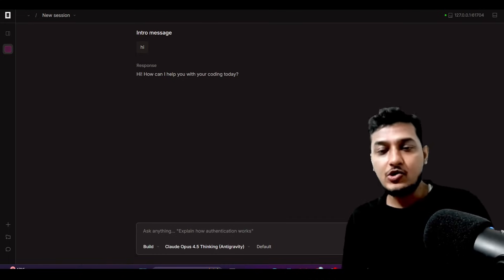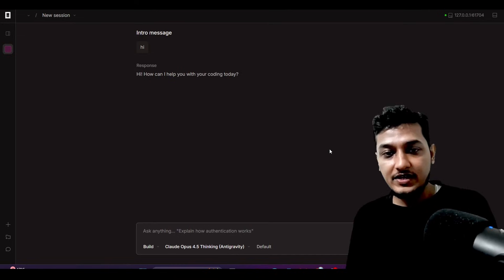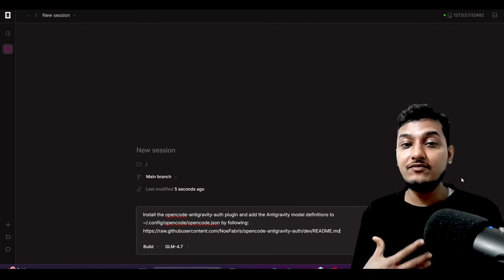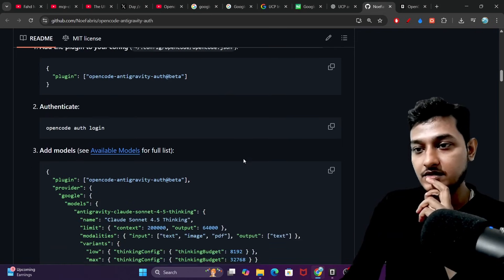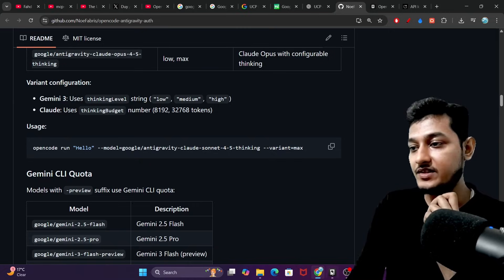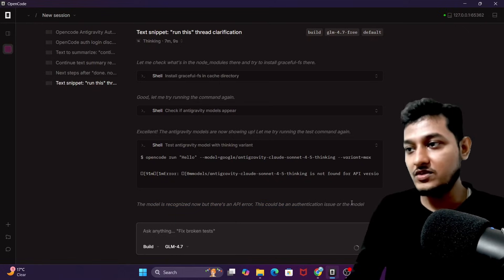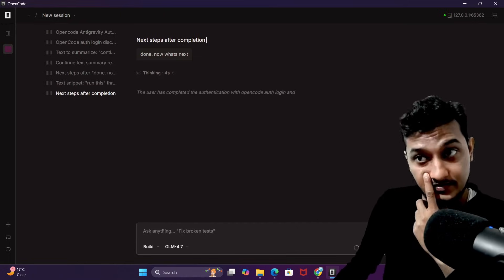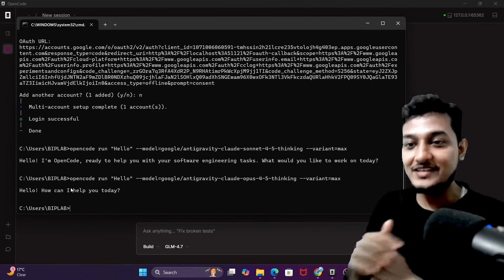Opencode + Antigravity oAuth Fixes It ALL! A New FREE Alternative to Claude Code Max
Claude Code Max just changed the rules — and the ecosystem reacted fast.

In this video, we break down how OpenCode + Antigravity OAuth emerged as a new alternative workflow after Anthropic tightened client-side restrictions. This isn’t about hacks or exploits — it’s about auth enforcement lag, provider abstraction, and why developers are gravitating toward more flexible tooling.